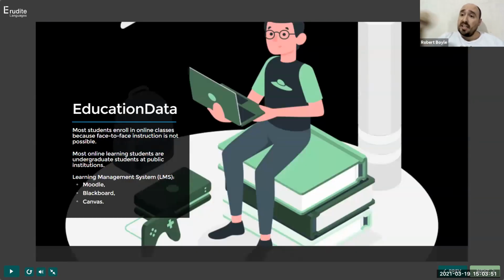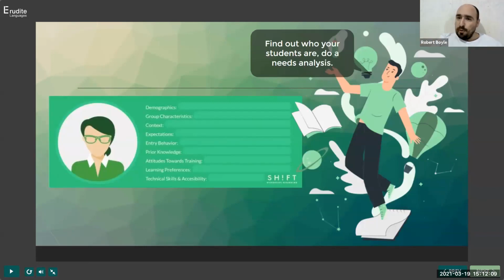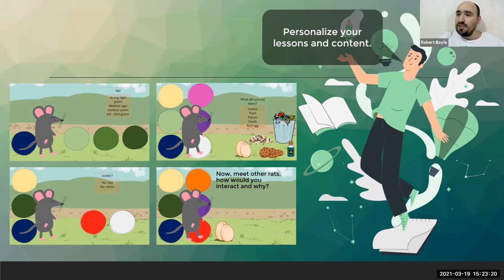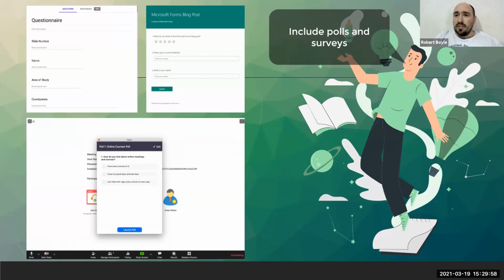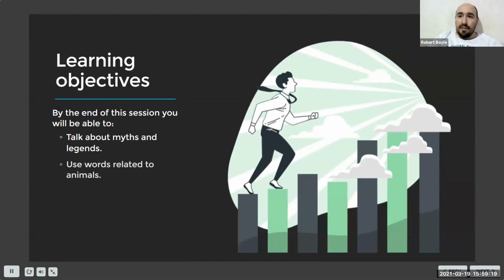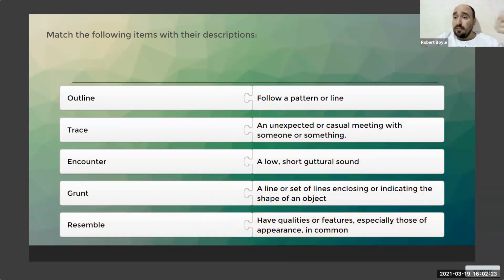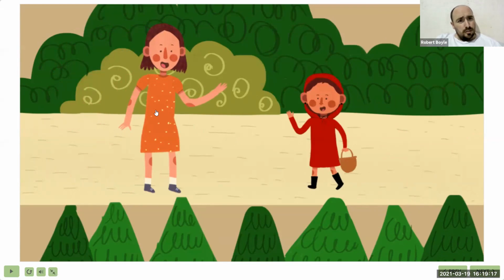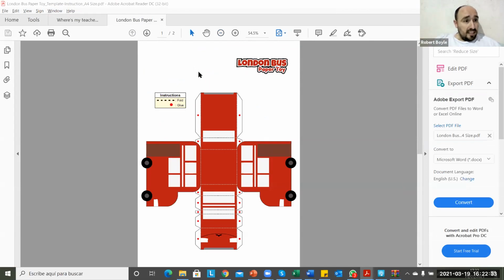PD Talk Online - Where is my teacher? - Robert Boyle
This is the video recording of the Online PD Talk given on March 19, 2021.

Title: Where is My Teacher? The Role of an Online Educator

Abstract: Language is an ever growing, ever evolving being and so too is the role of the educator. Never before has such a change been thrust upon us as we have experienced these last few months and even years. With technology and social media, which is supposed to connect us, we feel more alone and disconnected, and our feelings are shared. Students, far and wide, are in the same situation as they struggle through their courses and online lessons. The role of the educator in a student-centric environment is ever changing and as we deal with attrition rates and try to maintain high standards, I look at feedback and assessment as engagement tools while I ponder what the role of the educator is and where teachers fit in the world of flipped and online learning.

Speaker: Robert Boyle, Erudite Languages

Bio: Robert Boyle was born and raised in London, England and has worked in the field of language teaching in Mexico since 2007. He has held many positions including working as the director at Harmon Hall, the director for Berlitz Mexico in Guadalajara, and the head of the language department at Universidad del Valle Zapopan, Mexico. Robert was one of the first teachers to work with the Laureate Languages Online program and during his years with them he developed material, piloted different programs, and created training courses for teachers. Recently, he has been acting as a consultant, dedicating his time to CoP engagement, material creation, course improvement, and quality assurance. Robert is also the cofounder and director of Erudite Languages and Kiki's Adventures, an interactive storybook based platform for children to learn English.